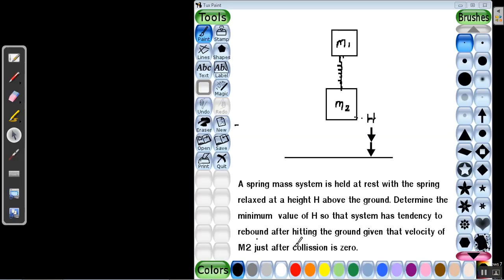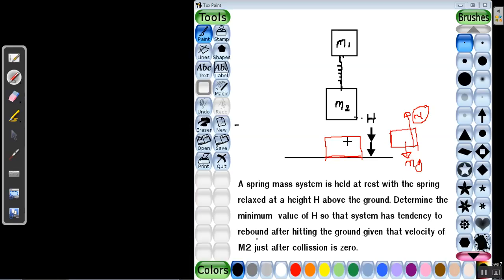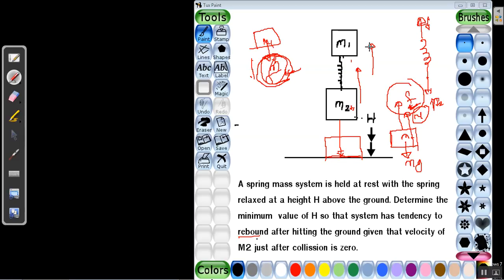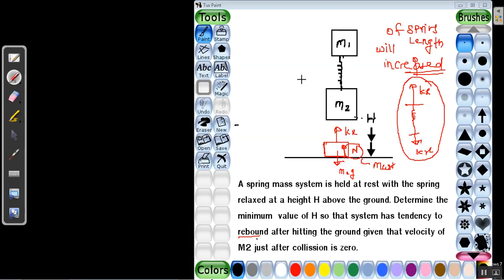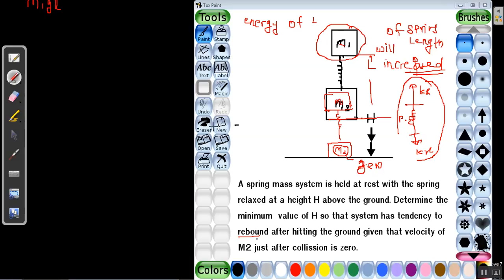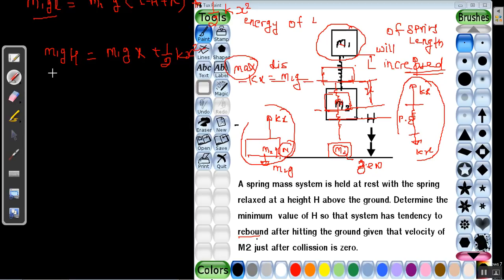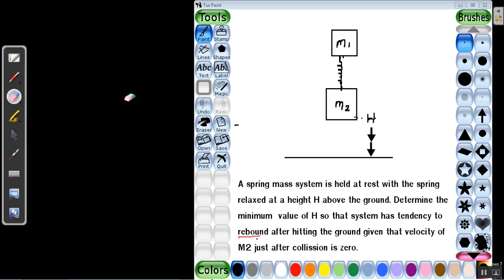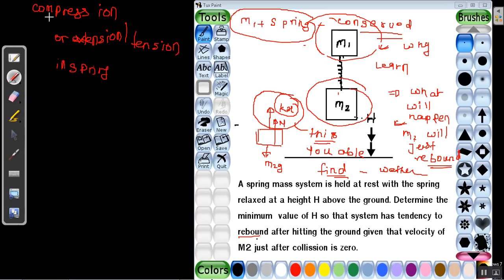conservation of energy lecture 5